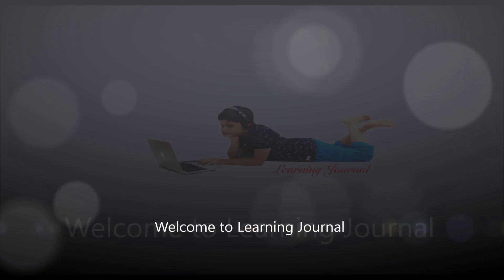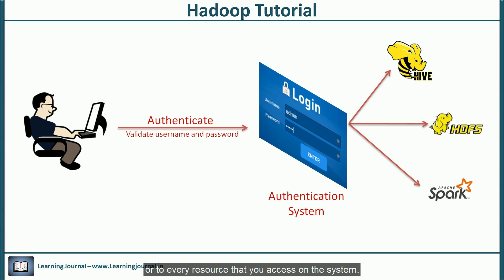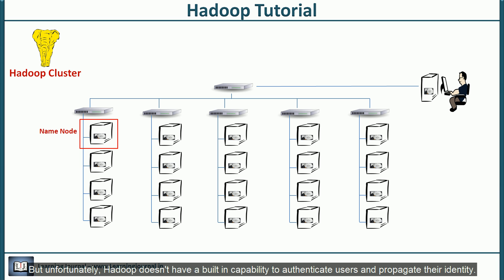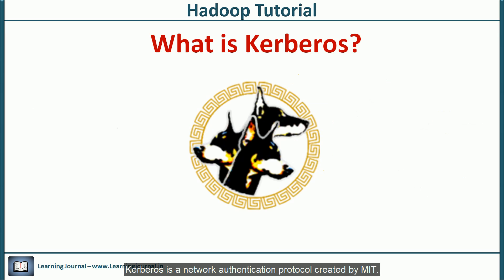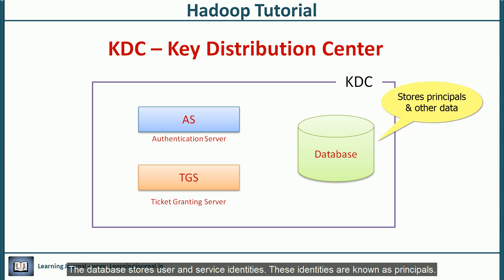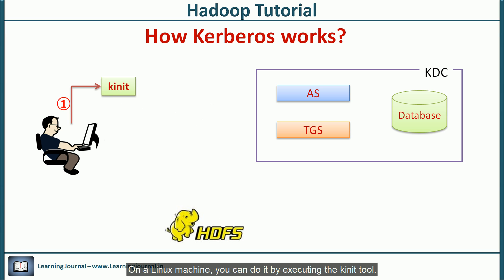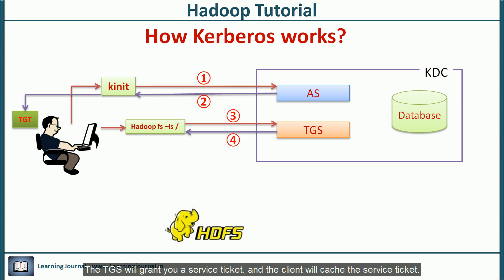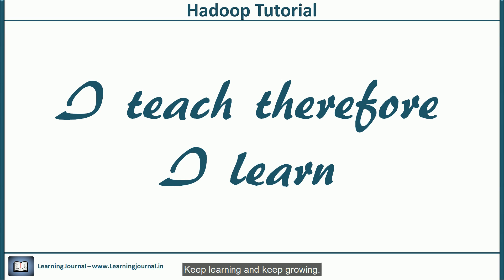Hadoop Tutorials - Kerberos Authentication - Part 1